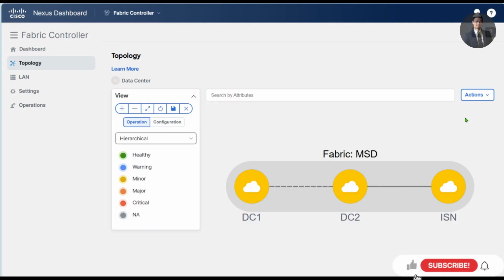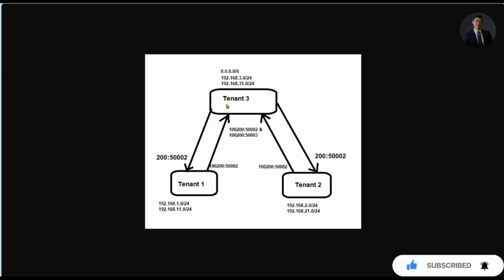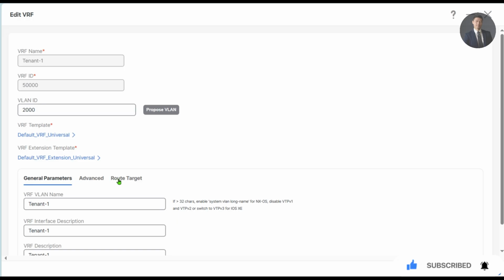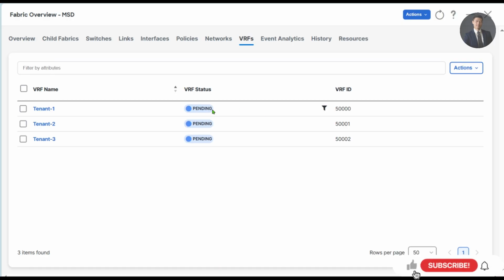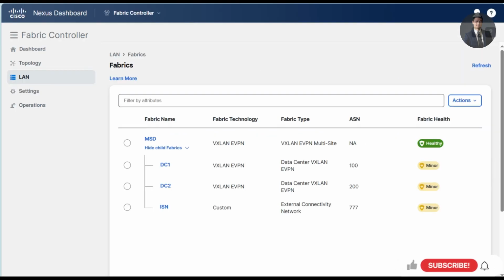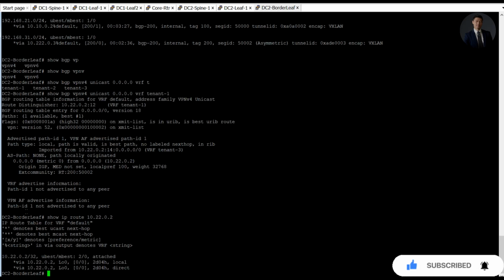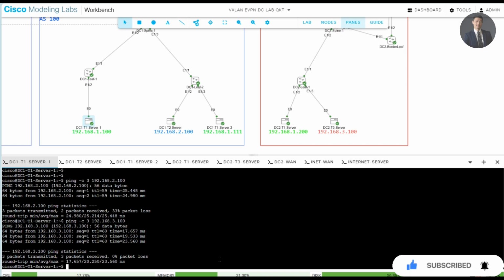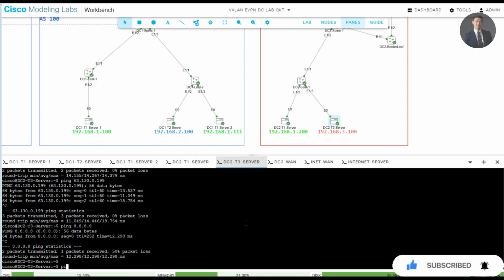Cisco NDFC VXLAN EVPN Multi Site | 4 Route Leaking & Shared Internet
We are dissecting the intricate challenge of optimizing multi-site VXLAN EVPN shared internet connectivity within a next-generation NDFC framework. This involves architecting seamless internet access across geographically dispersed data centers, ensuring efficient traffic flow and robust redundancy for critical applications and services. We'll dive into the specific configurations and design considerations that elevate network performance and reliability.